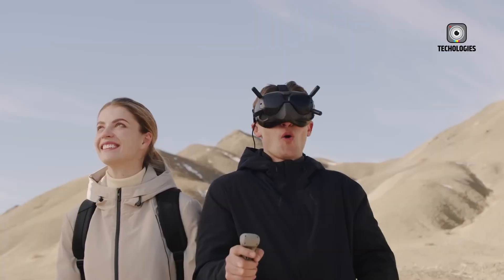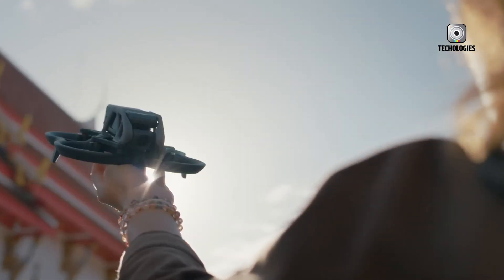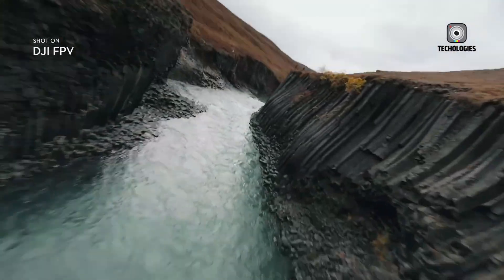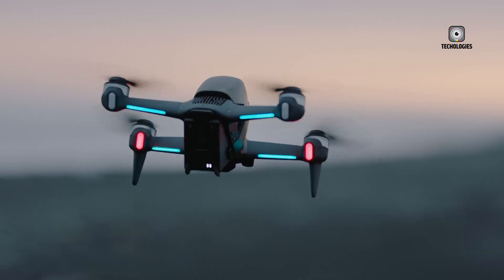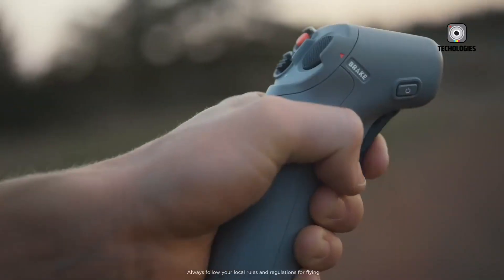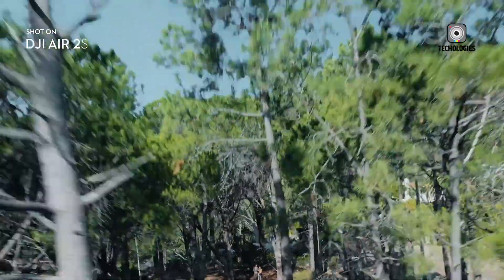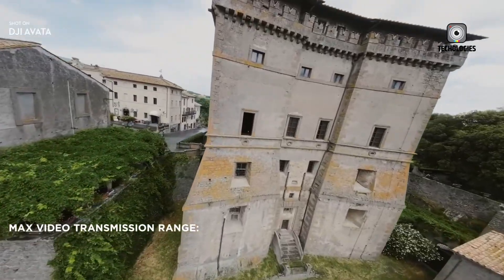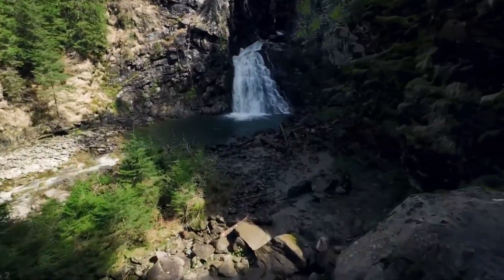DJI Avata 3 - Change The Drone Game?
The DJI Avata 3 is generating major buzz in the FPV drone community, with rumors suggesting it could set a new benchmark for performance and innovation. Early leaks point to refined design, smarter flight controls, and advanced features that promise a more intuitive and responsive experience. The DJI Avata 3 seems designed to appeal to both hobbyists and professional creators, blending sleek engineering with cutting-edge technology. With expectations of a premium price, this drone is likely to become one of DJI’s most talked-about releases in years. Enthusiasts are already debating how the DJI Avata 3 could redefine FPV flying altogether.